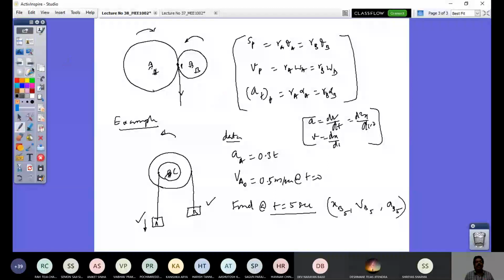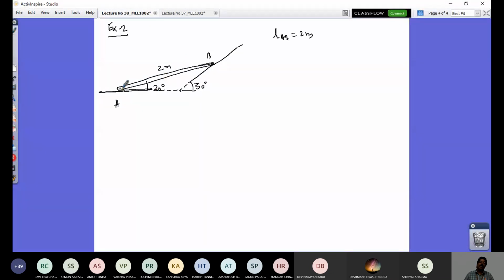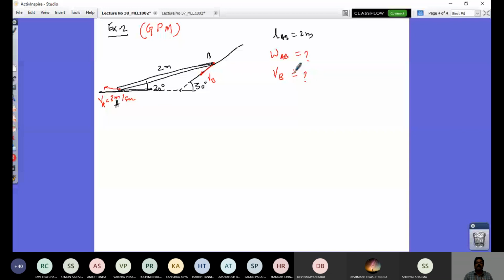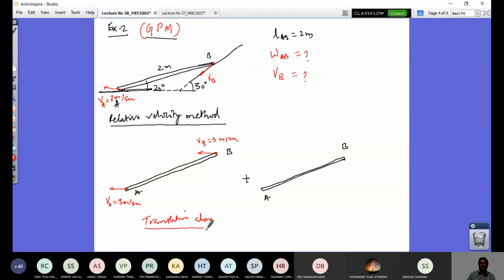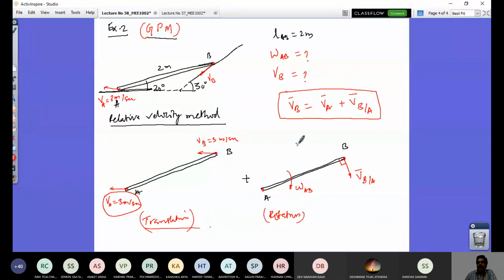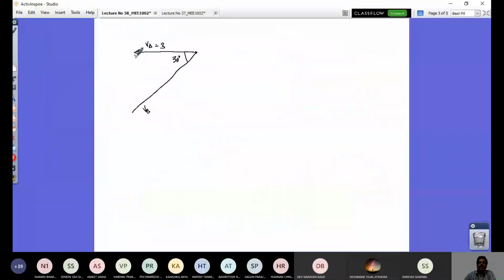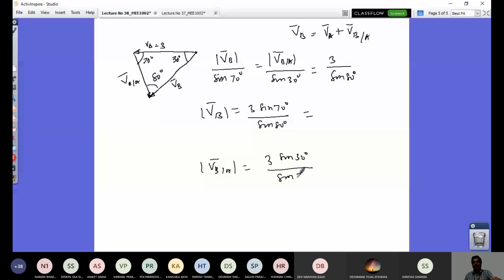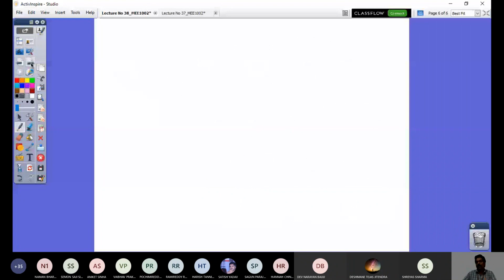Engineering Mechanics Lecture No 43c (Relative velocity method)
The example problem taught in this lecture explains the application of Relative velocity method to do kinematic analysis of the system of rigid body.